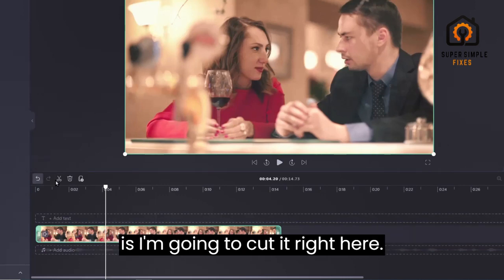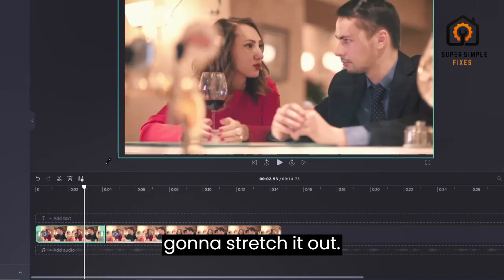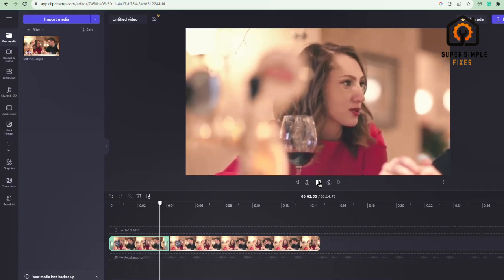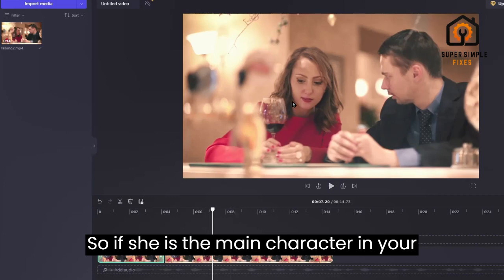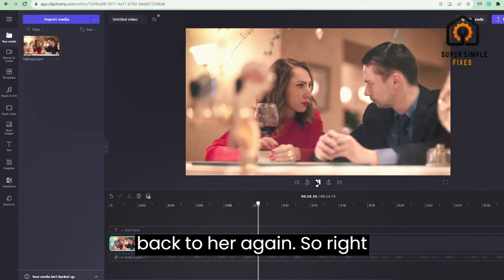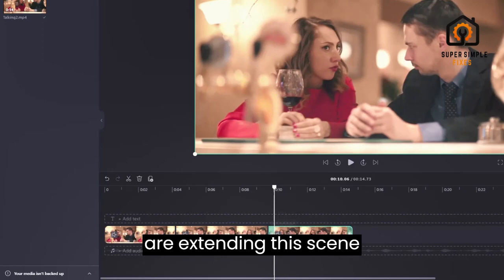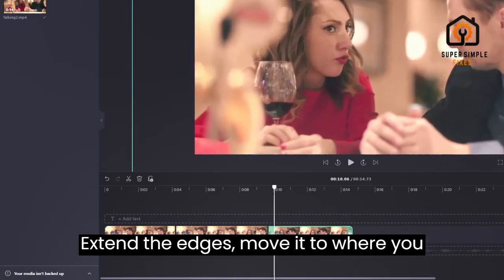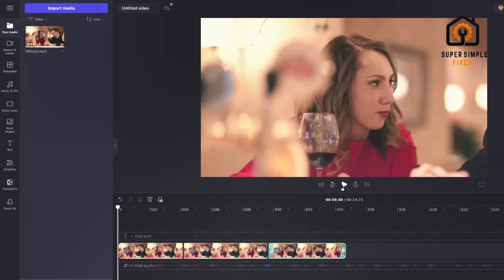DIY: Create Jump Cuts in Clipchamp (FREE!)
0:00 Jump cut intro
0:26 Definition of a jump cut
0:52 Starting the jump cut
1:17 Creating multiple jump cuts in one scene

You've seen those little jumps during video editing. These are called "jump cuts" and they help emphasize the person or object that the producer wants to draw attention to. Today we're going to learn to create jump cuts in clipchamp for FREE! You can simply upload the video clip to clipchamp and add it to the timeline. Determine where you want the jump cut to happen and then click the cut button in the app. Select the clip that you want to "jump in" to happen in and in the main workspace, grab an edge and stretch it out. Reposition the video where you'd like it to appear in the "jump in." After the playhead moves past the "jump in," it will automatically "jump out." You can do this continually depending on which object or person you'd like to emphasize with jump cuts!